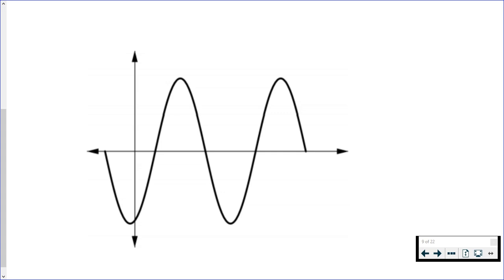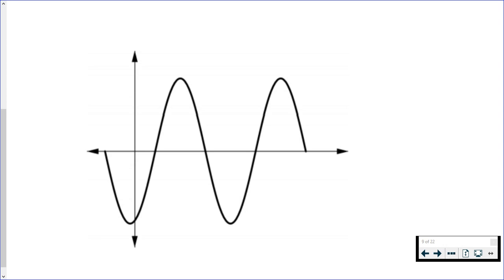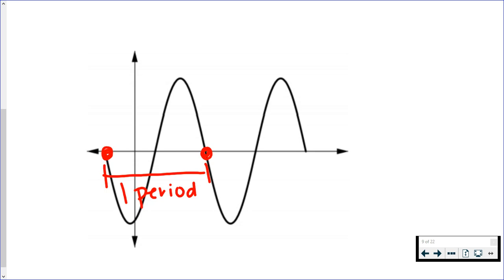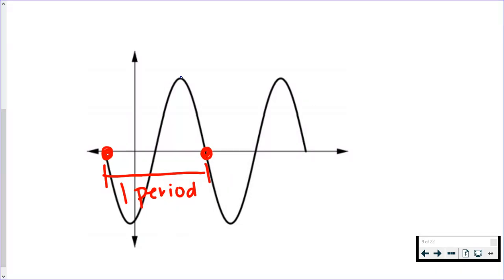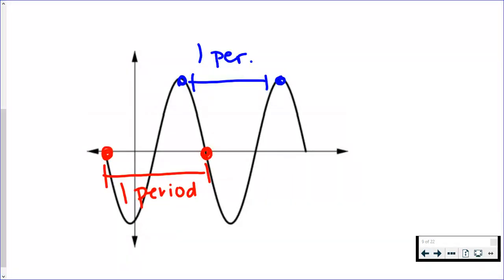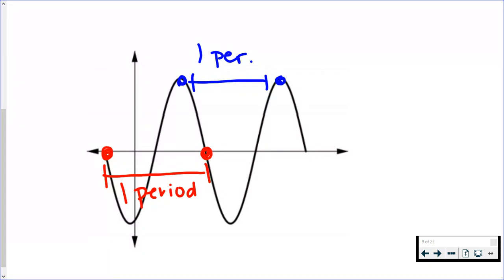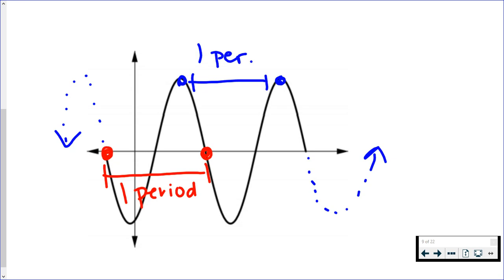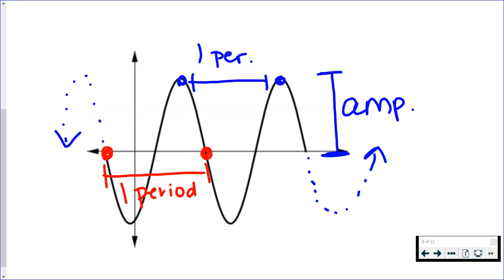Intro to Periodic Functions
Introduction to the period and amplitude of a periodic function